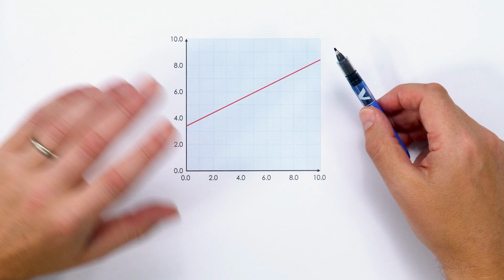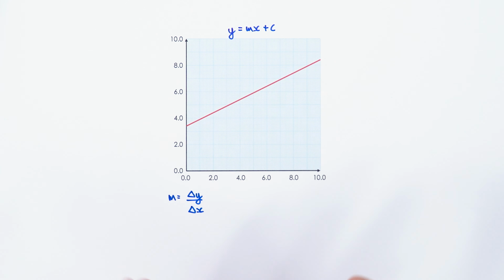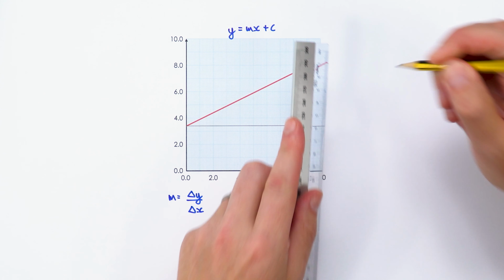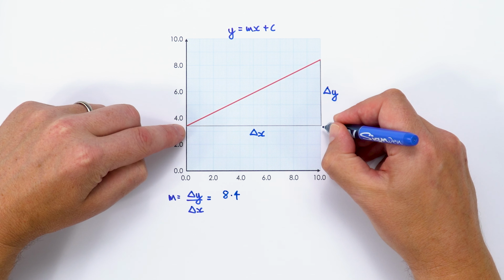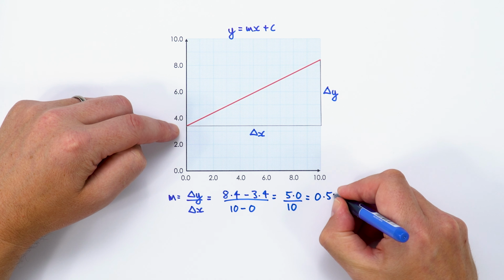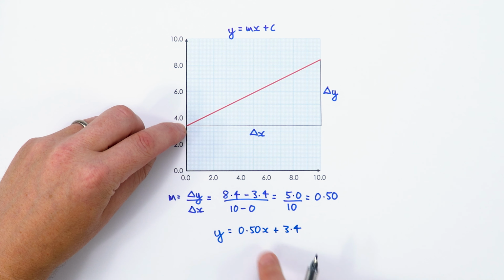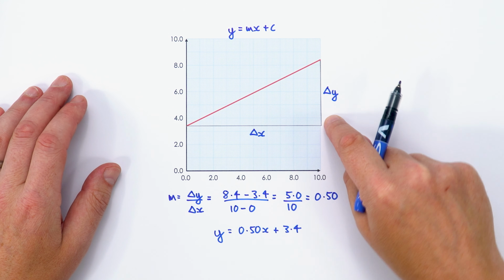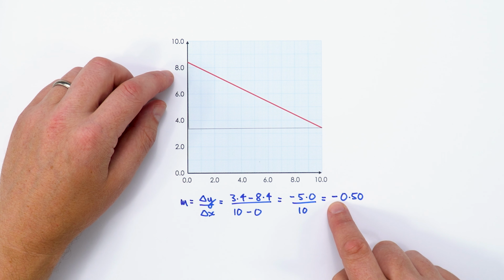Calculating gradients - Maths for A Level Physics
Calculating the gradient of a line is easy - as long as you always draw the biggest triangle possible to the line and show your working out.

Lewis